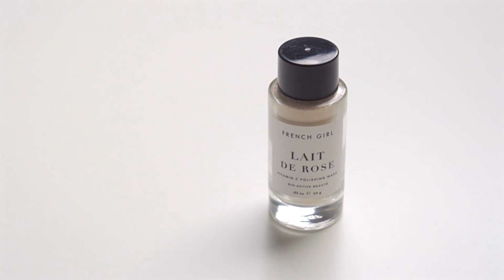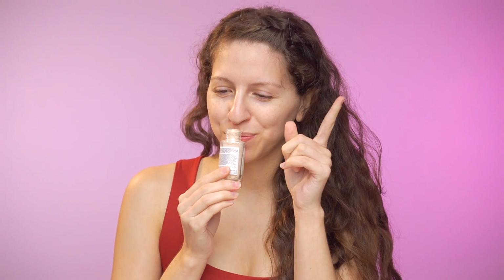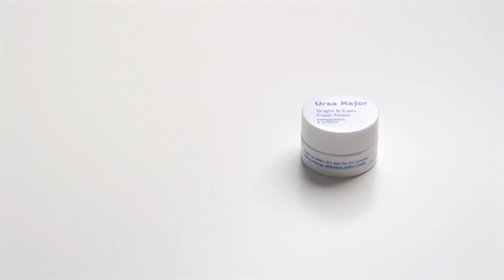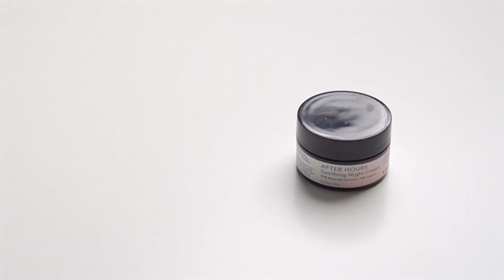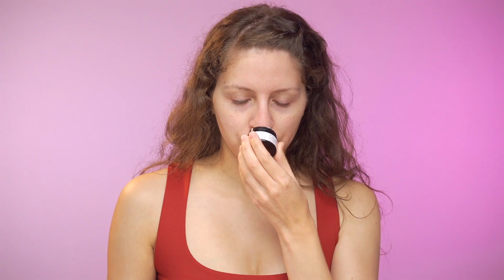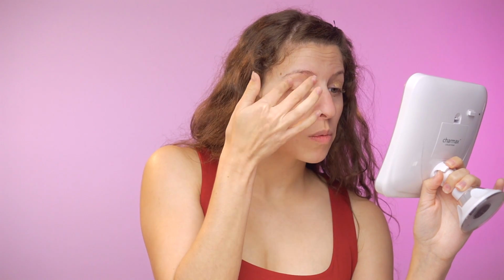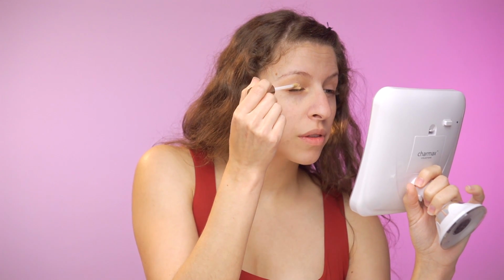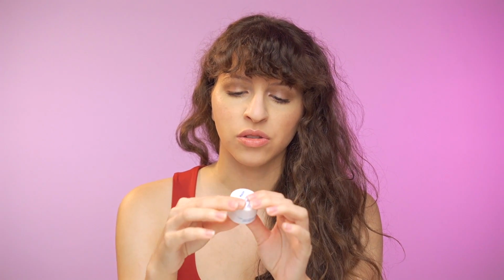Petit Vour July 2019 Unboxing and Try On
Hello, helloooo! Just another video featuring yet another amazing Petit Vour Box!! I seriously cannot get enough and this is by far the best thing I have ever done for myself, haha. I hope you enjoy discovering this month's Petit Vour box with me. :))

*Any time you choose to use my links or codes I appreciate so much!